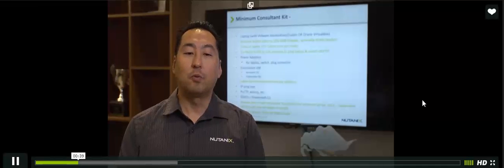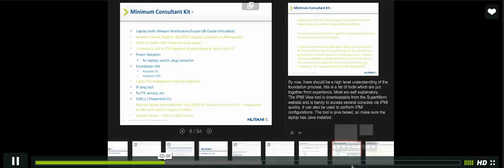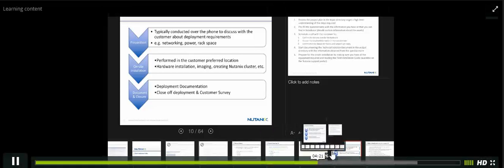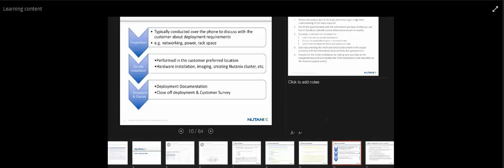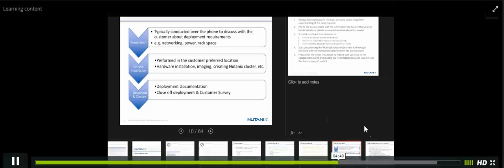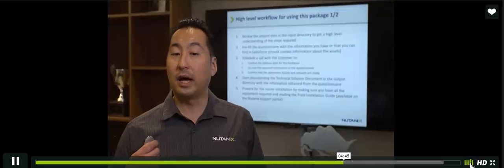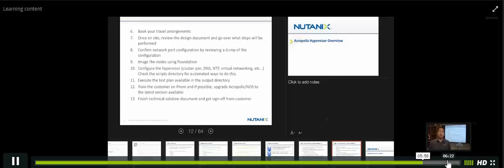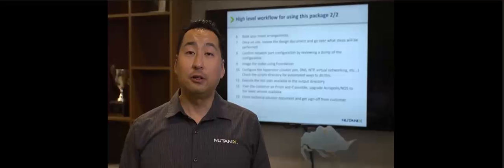001 Pre Installation Requirment